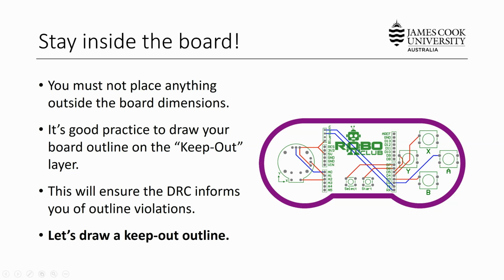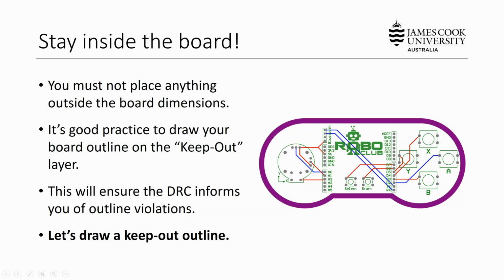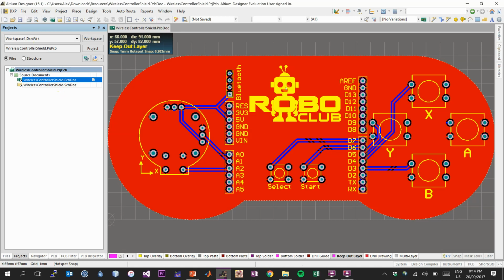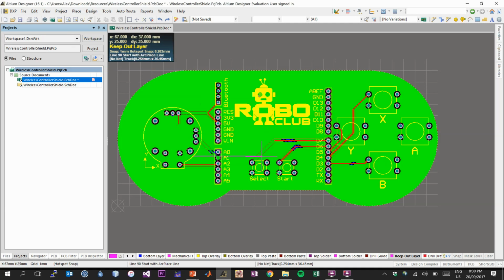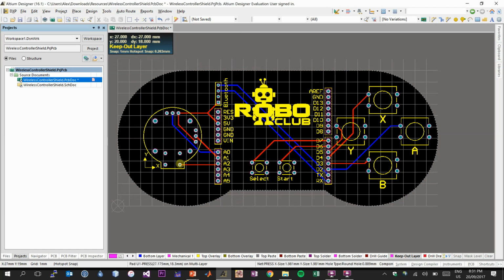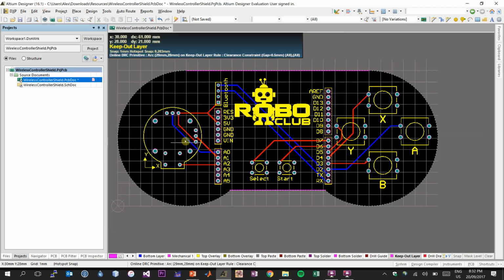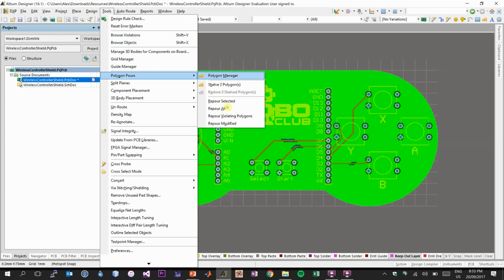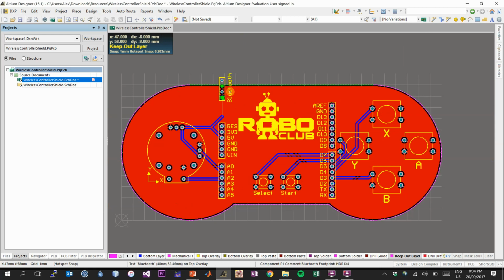Extras: Stay inside the board!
Demonstrates the practice of defining your board outline in the keep-out layer to ensure violations of the boards perimeter appear in a DRC.